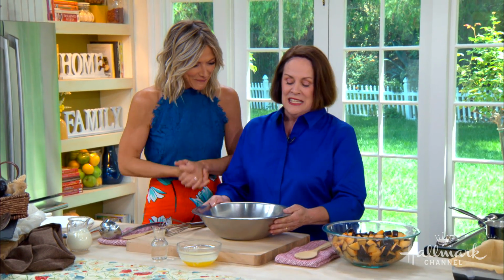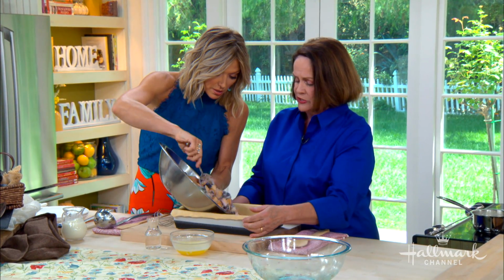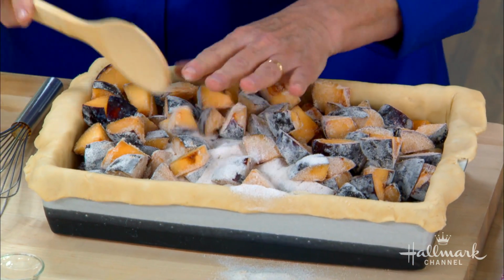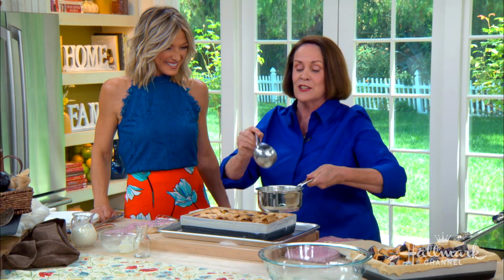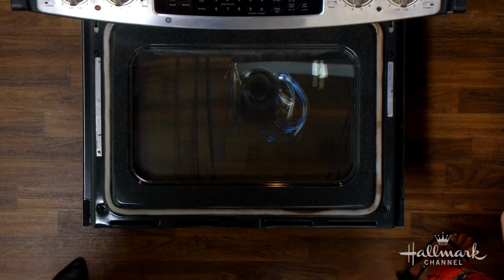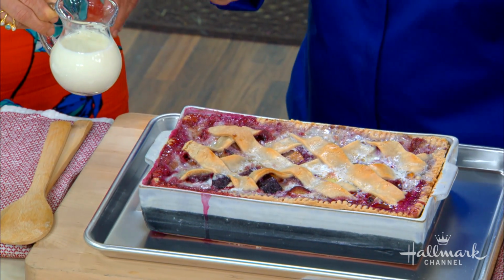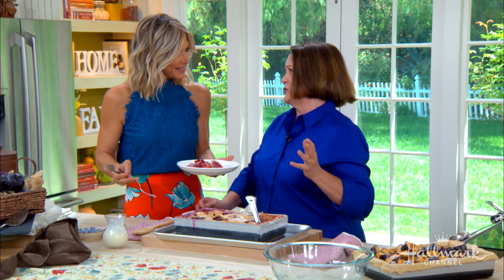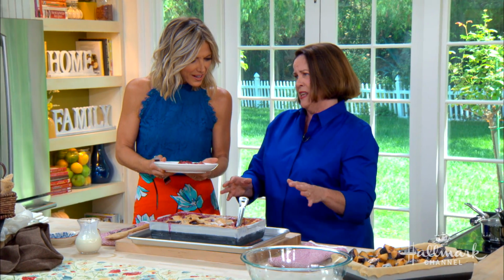Nancie McDermott's Plum Sonker - Home & Family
Author of “Southern Pies,” Nancie McDermott is in the kitchen baking a plum sonker.